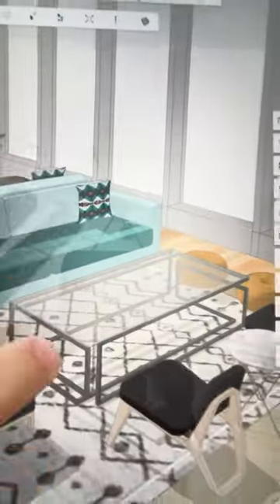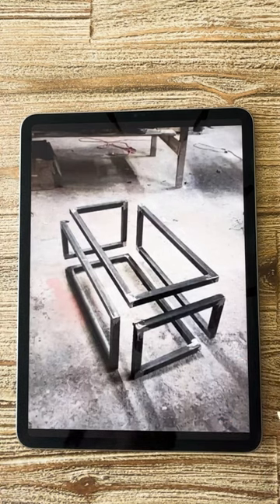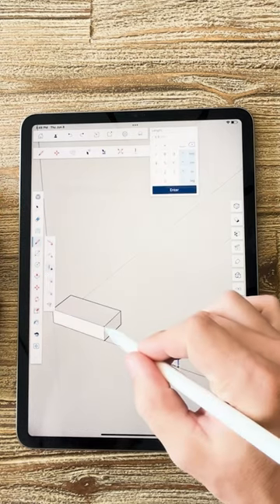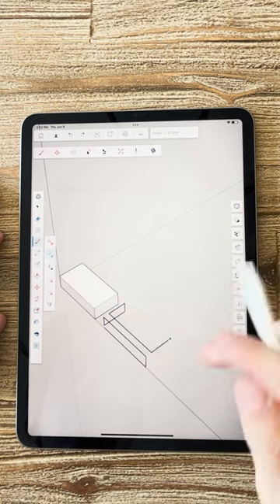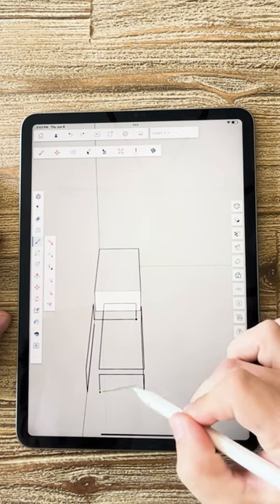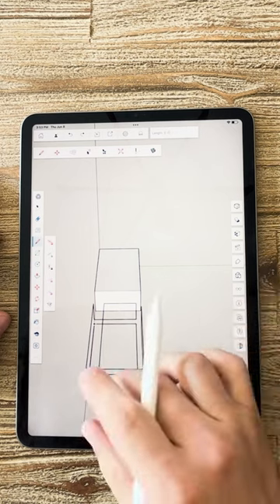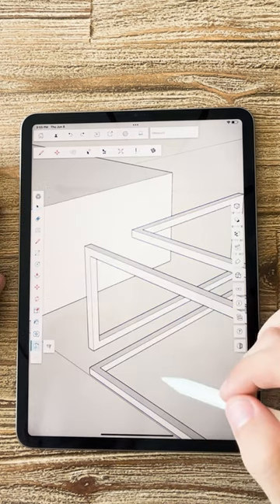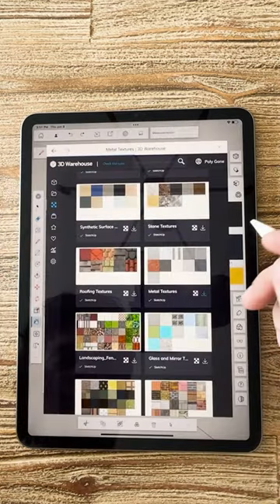Model a Steel Infinity Table